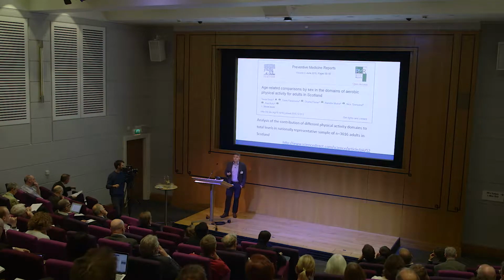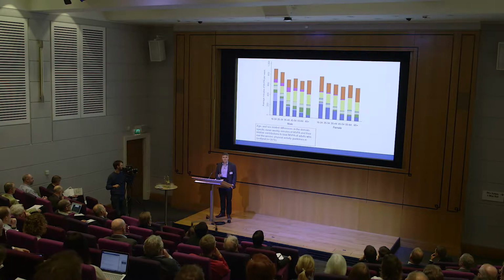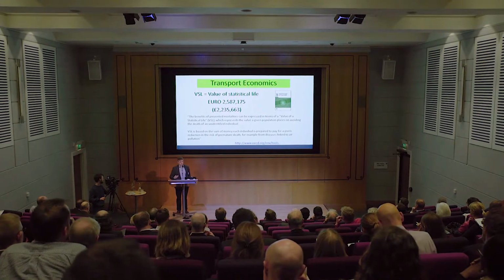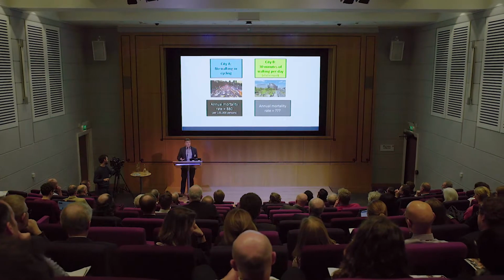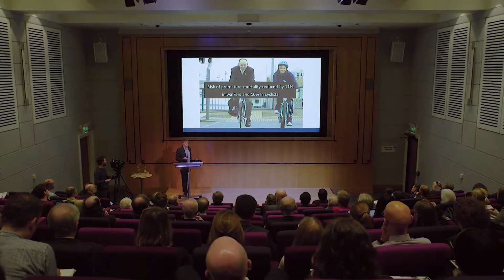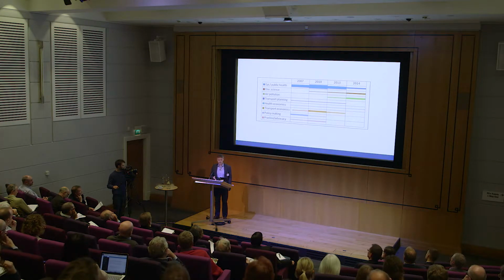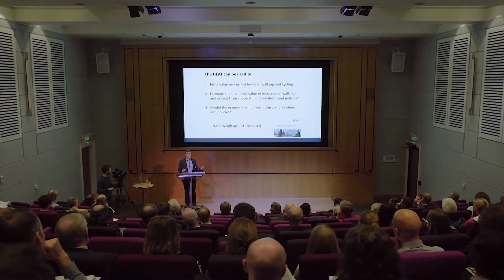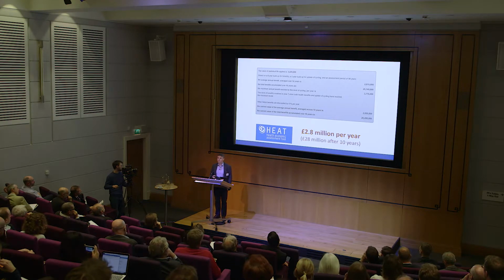2017 TRL Academy Symposium: Economic value on the health benefits of walking and cycling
2017 Academy Symposium presentation by Dr Paul Kelly, Lecturer in Physical Activity for Health, Edinburgh University.  This presentation covers:
• The potential to improve health, and confer economic benefits by increasing population physical activity
• Walking and cycling  or ‘active travel’ as priority types of physical activity to promote as they are accessible to many and can be incorporated into daily life
• Estimating the magnitude of the health economic benefits that are likely to occur through the promotion of walking and cycling
• The need to consider the audience - transport planners and policy makers are critical in urban design decisions that influence walking and cycling
• An overview of the World Health Organization’s Heath Economic Assessment Tool (HEAT) for Walking and Cycling